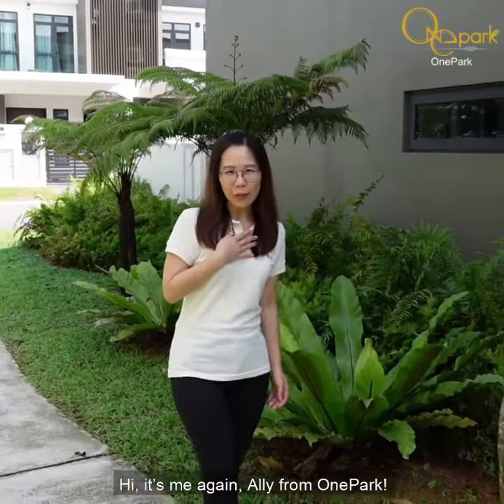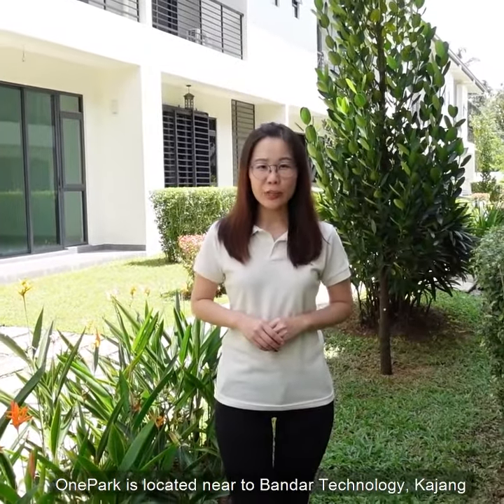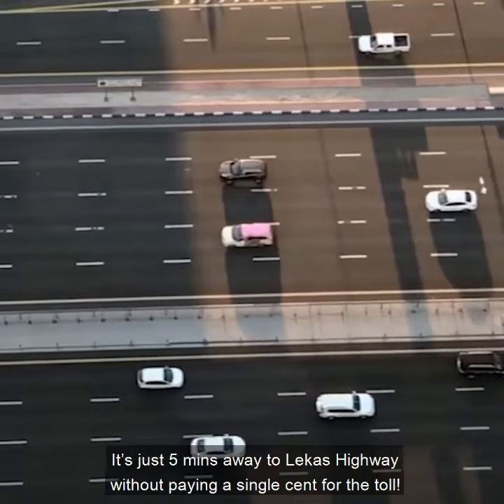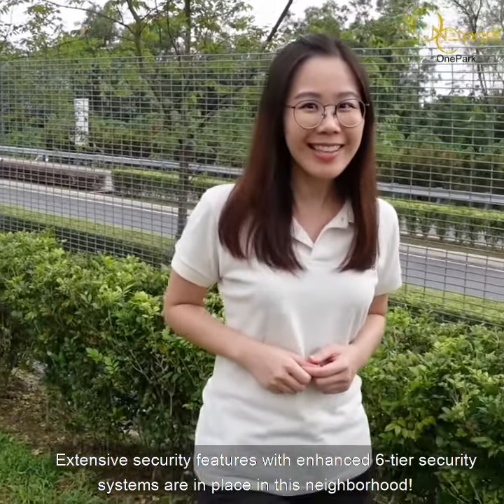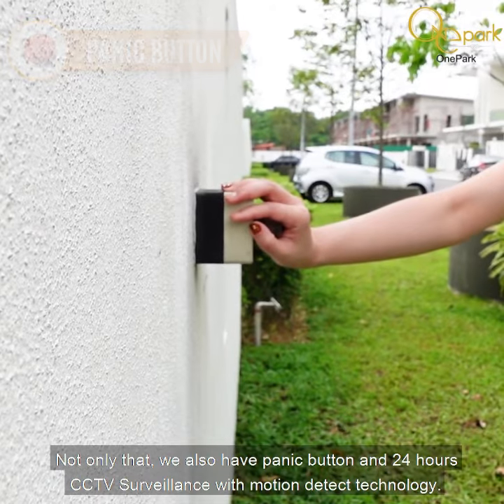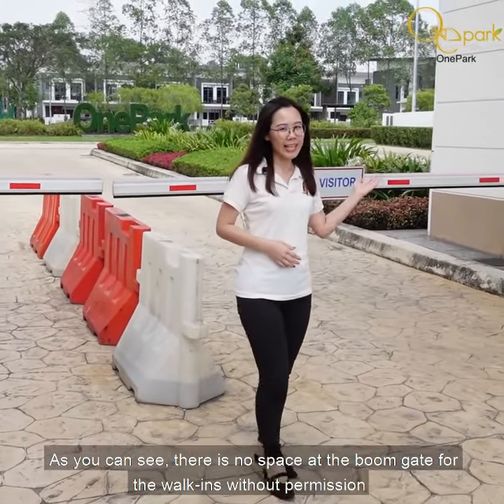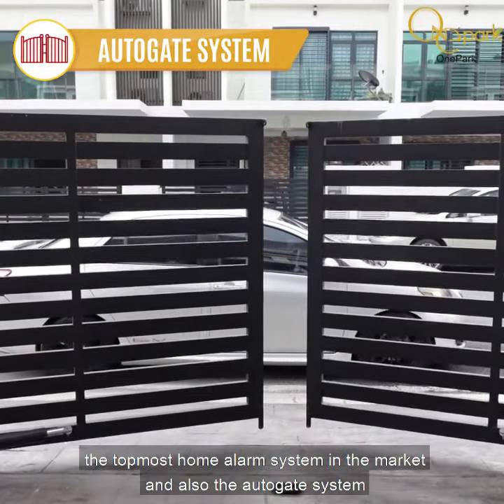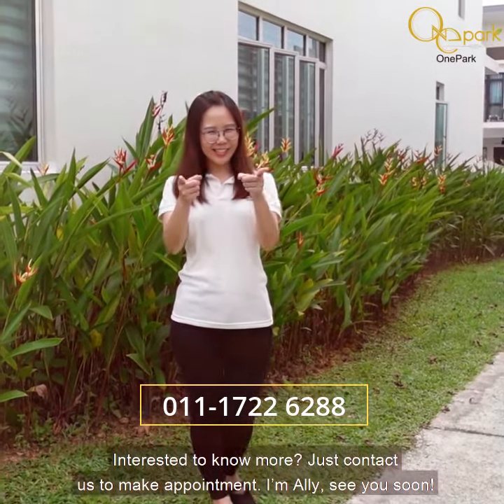[ OnePark ] Introducing OnePark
Located in Kajang East, OnePark homes are built and furnished with professionally and carefully selected premium materials, right from the gate to the patio, to provide our residences a worry-free luxurious home. 🏠✨